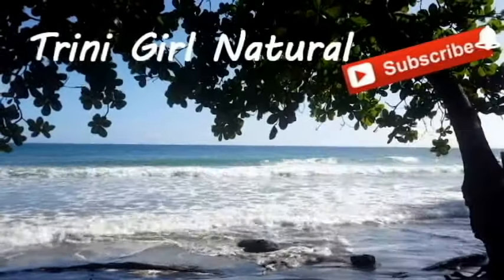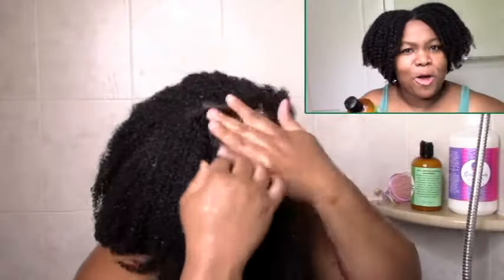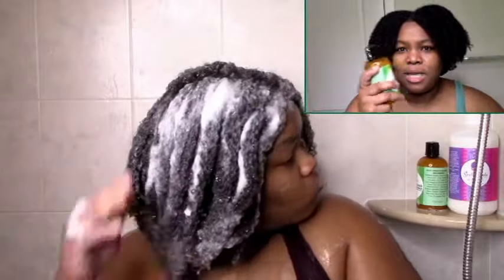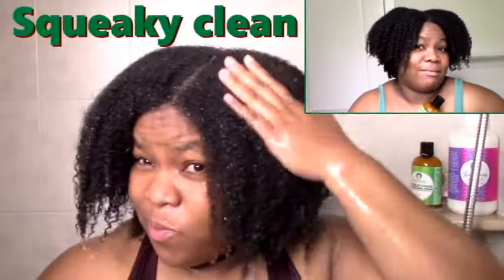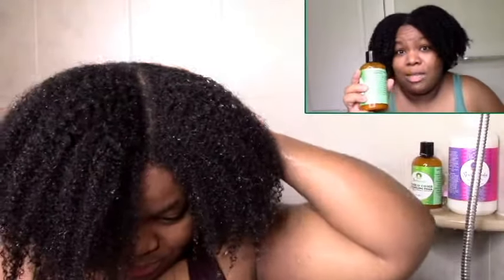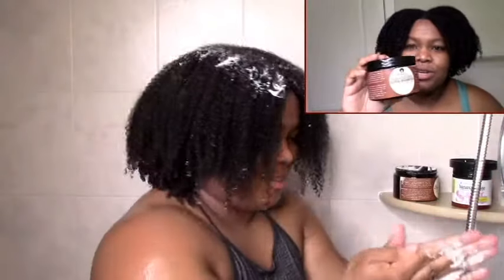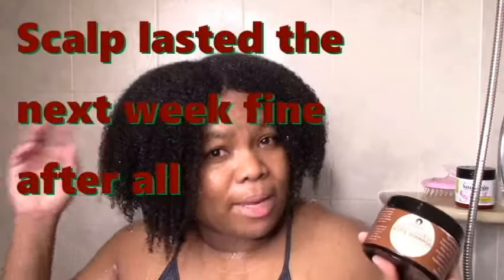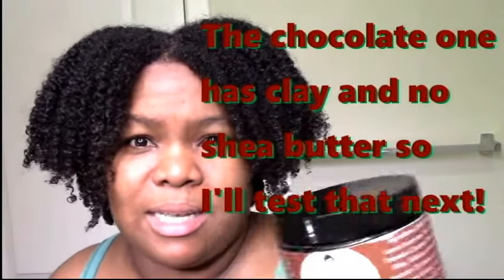NEW Shampoo Concepts from Soultanicals for Natural Hair! Detangling & Cream / Butter Shampoo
Hi everyone!

Have you caught up on the NEW shampoo concepts yet from Natural Hair brand Soultanicals?? I just HAD to try them lol. One is a detangling foam and one is a butter / cream based and texture shampoo. Game changers??? See how they work on my hair with this demo & review! I hope you enjoy!

TriniGirlNatural is all about my natural hair journey and helping others also achieve healthy, beautiful natural hair! Thanks for joining me and sharing your curly hair journey with me as well 😊. All are welcome. Let's do this together as a community! Xoxo